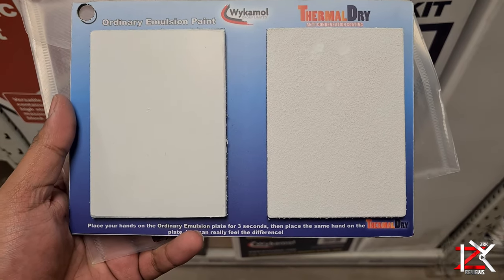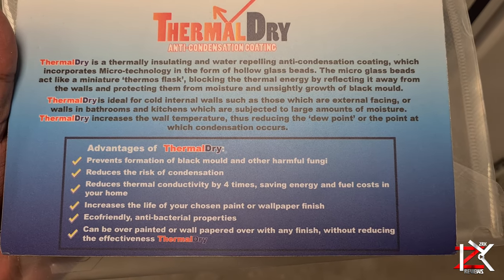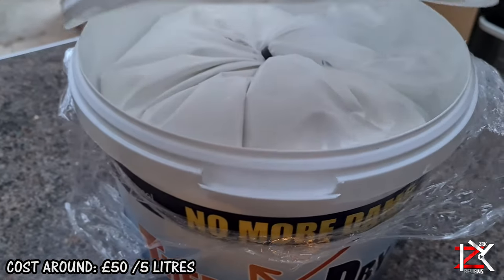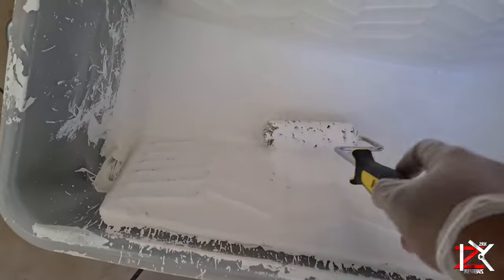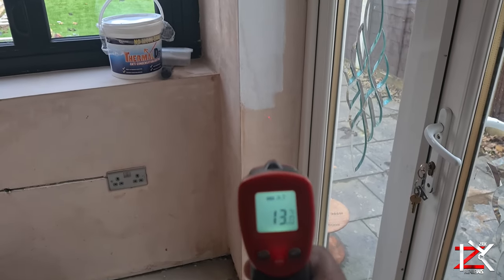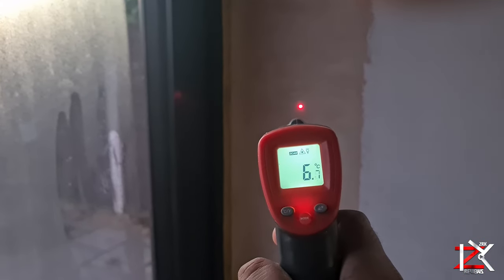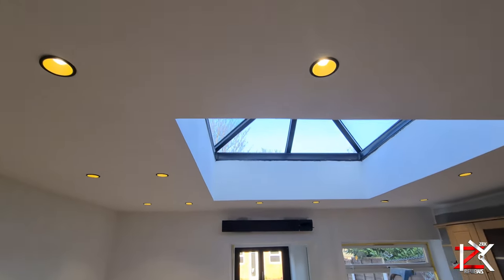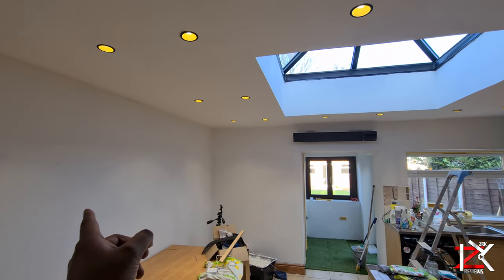YOU NEED THIS PAINT! How To Get Rid of Damp/Mould - Energy Saving Paint - Anti Condensation Paint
Wykamol Anti Condensation Thermal Dry Paint - Wish i found this early! does exactly what it says on the tin! If your home suffers from mould, damp, condensation this is the paint you need! This paint will also help reduce energy bills!

ThermalDry Paint 5L =